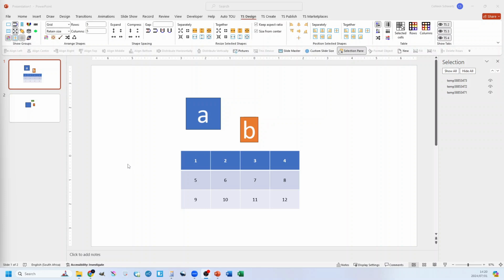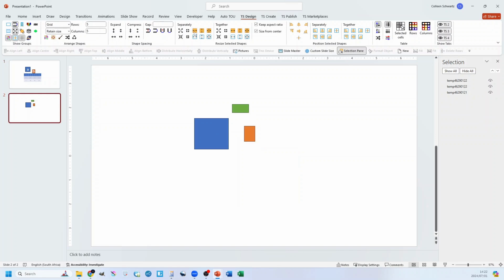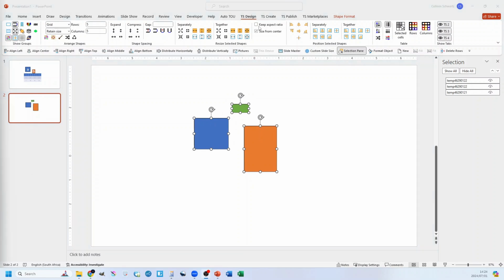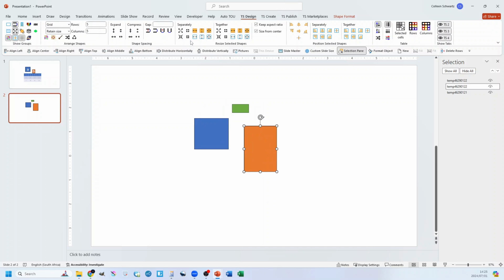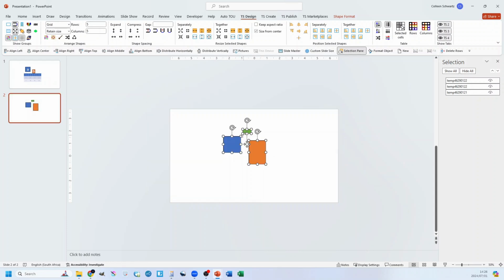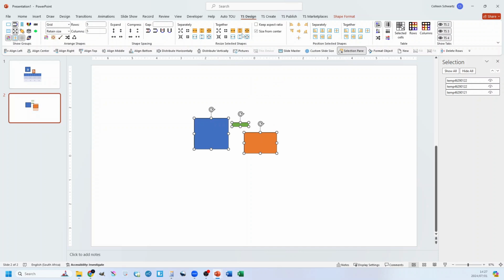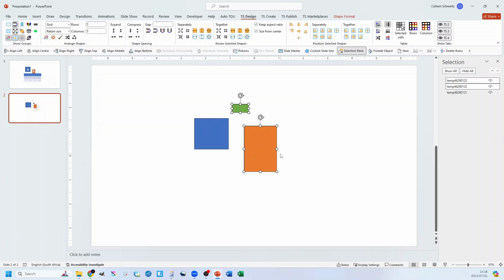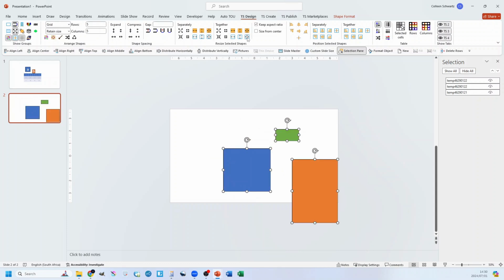How to use the Resize Selected Shapes group in the Time Savers Add-in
In this video I show you how to use the Resize Selected Shapes group in the Time Savers Add-in for PowerPoint from Colleen's Cosmic Collection.